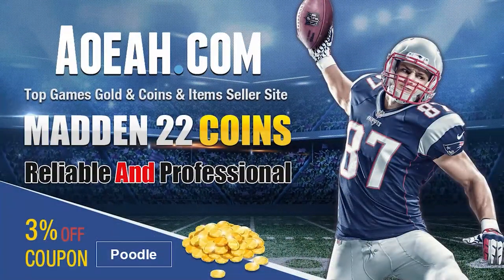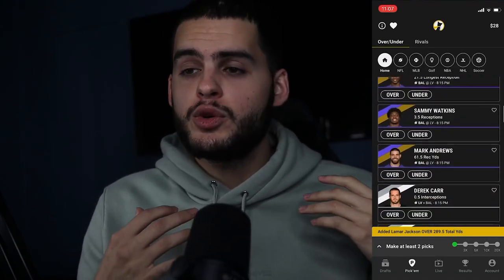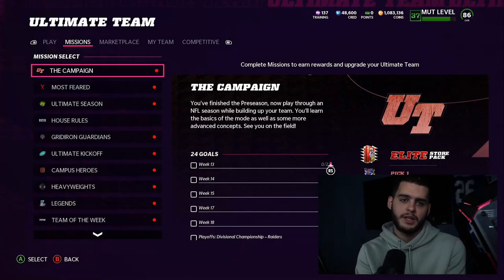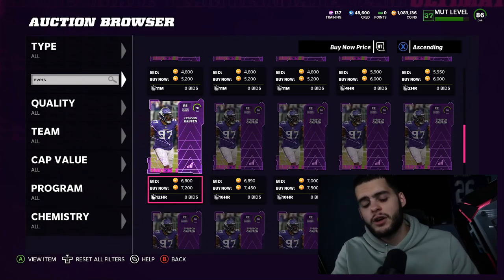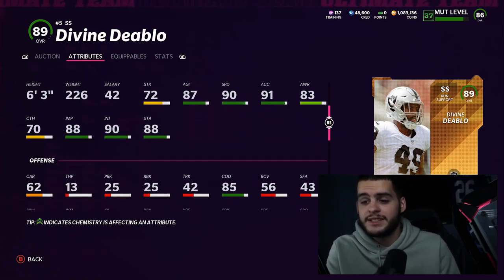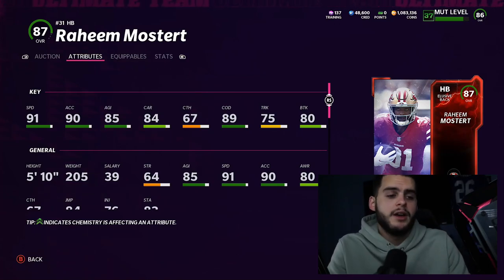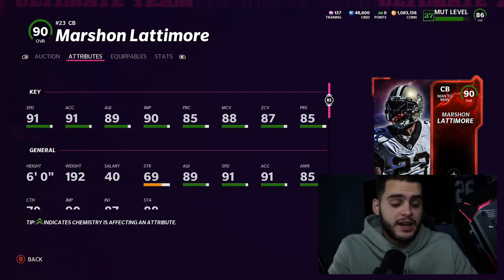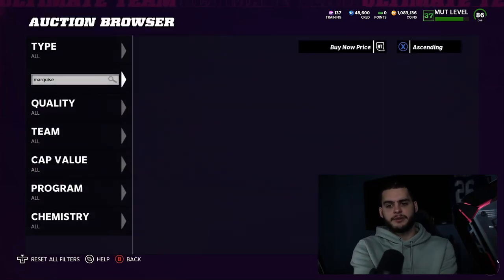THE BEST BUDGET BEASTS IN MADDEN 22 YOU NEED RIGHT NOW! BEST BUDGET CARDS! | MADDEN 22 ULTIMATE TEAM